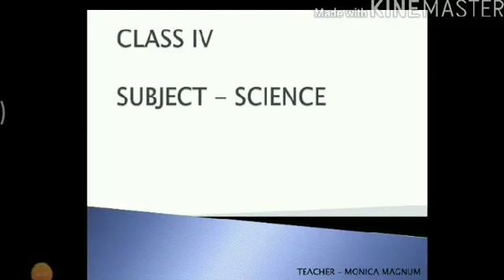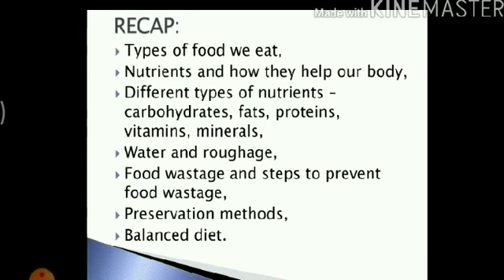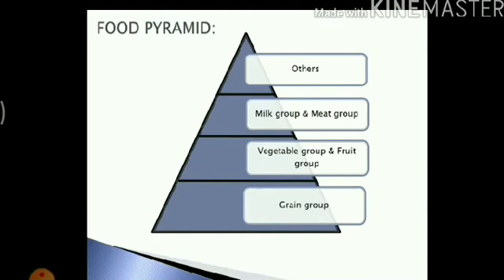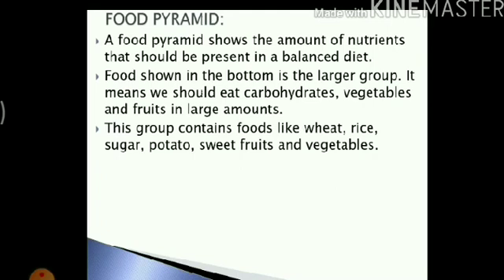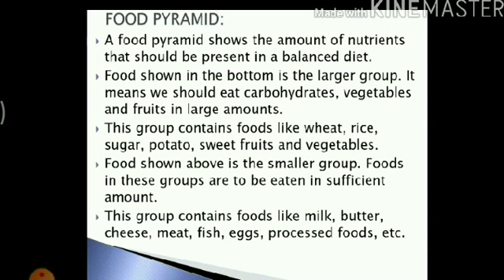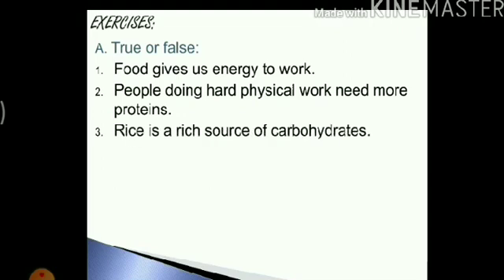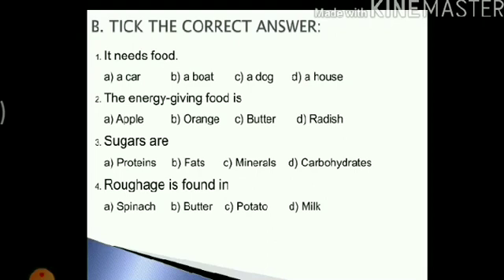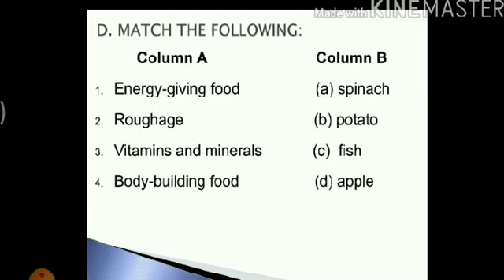Science4 Chap 1 Part 2